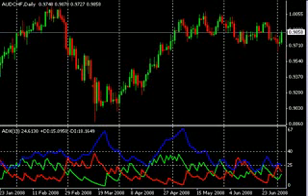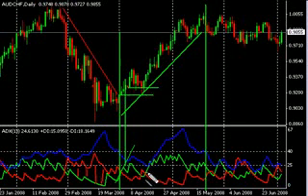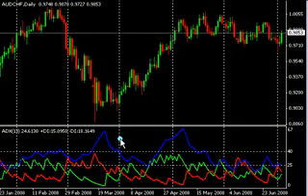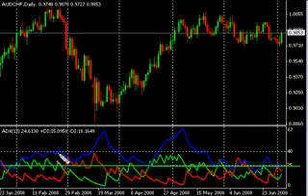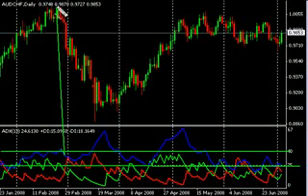Forex Trading - How to Use ADX